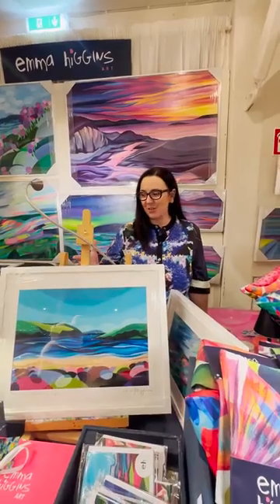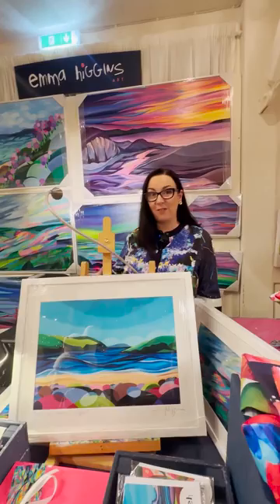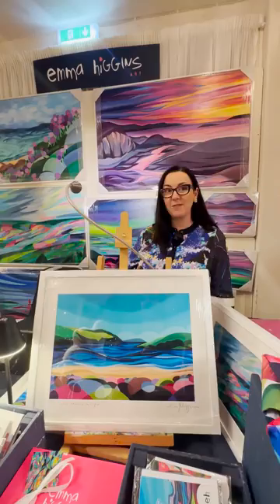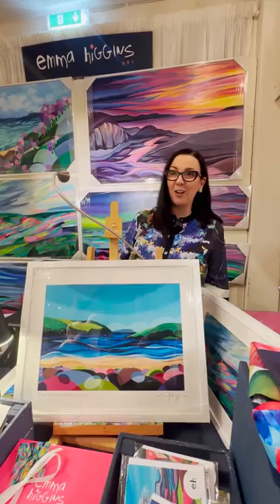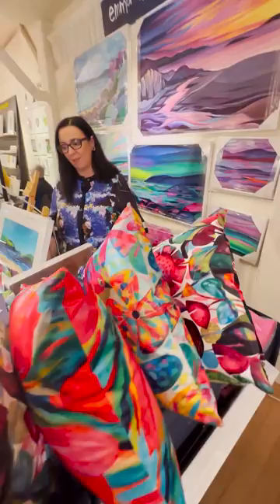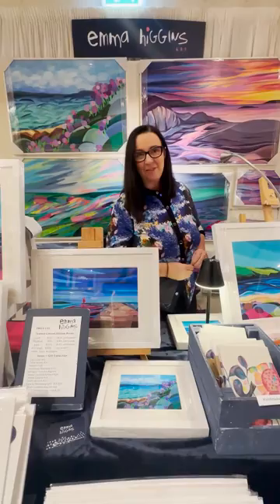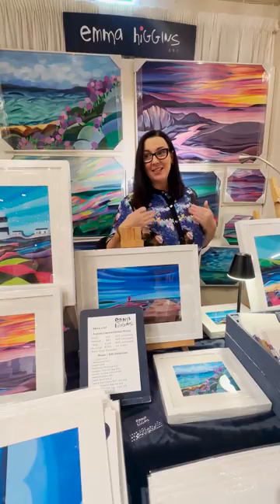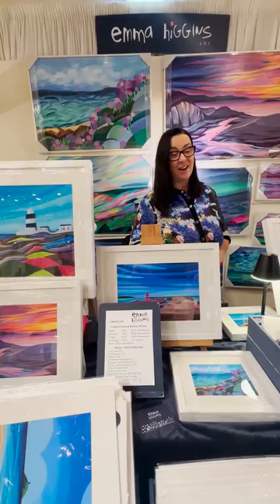Emma Higgins Art at Ballymaloe Craft Fair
🎨✨ We're captivated by the vibrant coastal paintings of Ireland created by Emma Higgins Art. Her collections capture real places and are connected to cherished memories. Explore her range, including gift sets, cards, and beautifully handcrafted books from @badlymadebooks in Cork. Emma's third year at Ballymaloe Craft Fair has been a joy, sharing her art with Cork customers. Don't miss her stunning print of Ballycotton. 🖌️🏞️